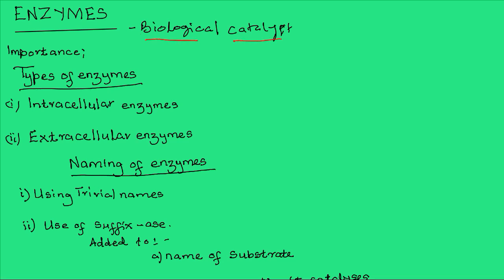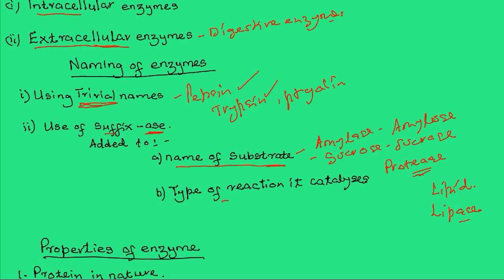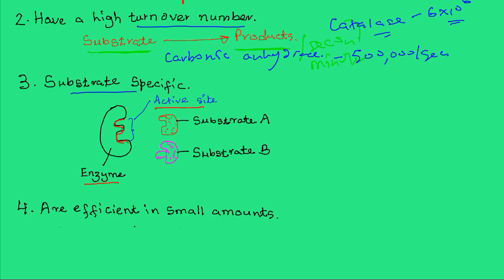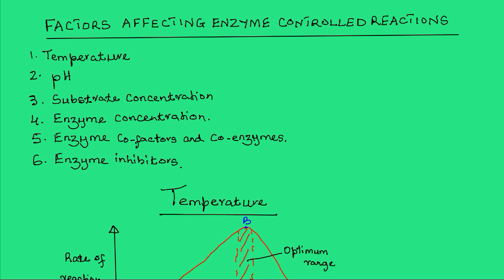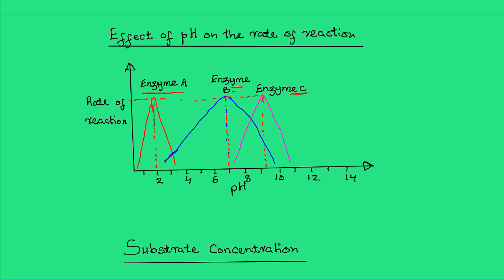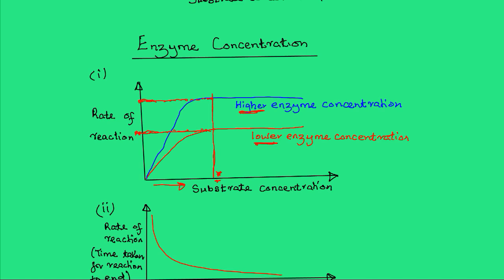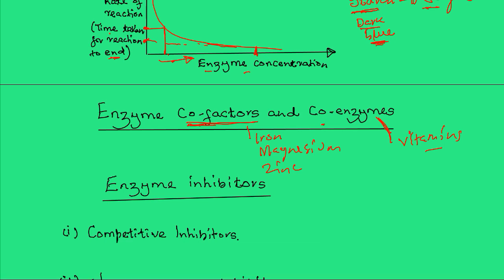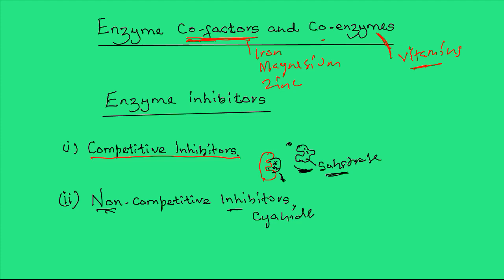Enzymes – Biological Catalysts